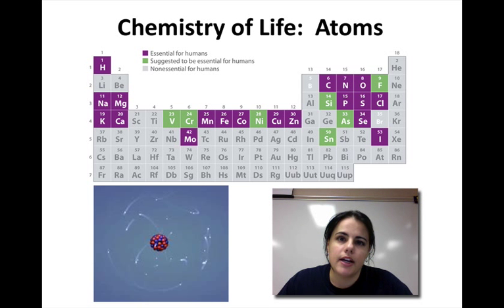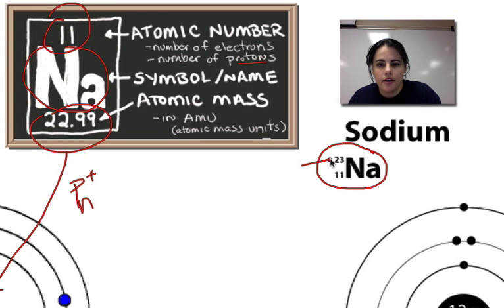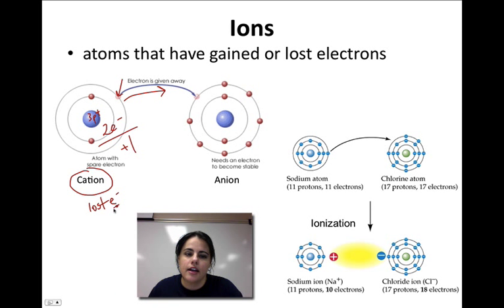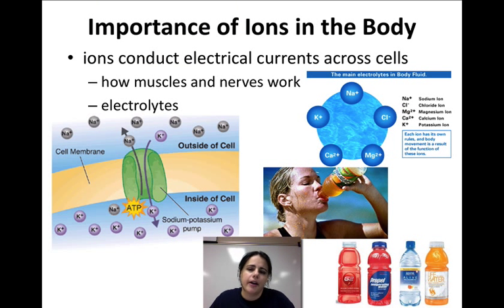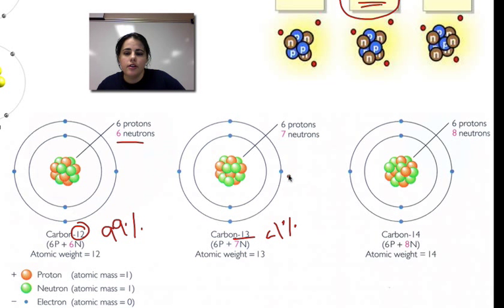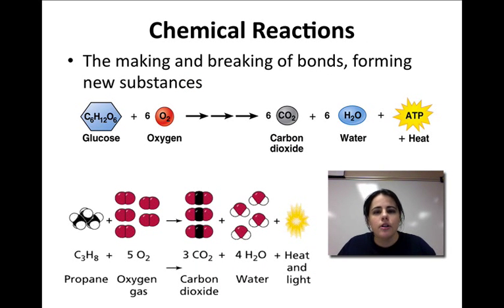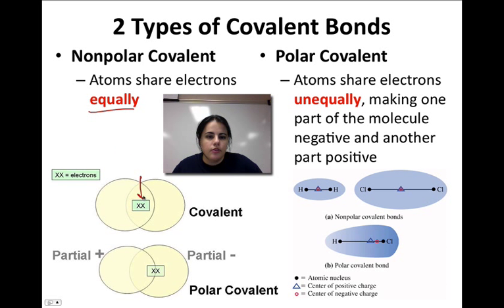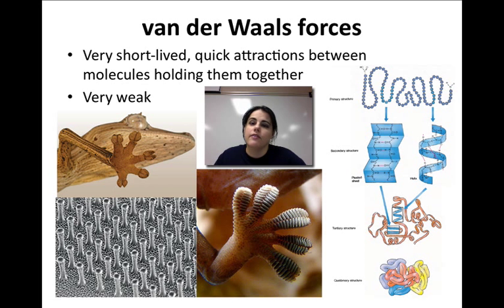Chemistry (Unit 1 - Video 3)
Review of basic chemistry which includes atomic structure, ions, isotopes, and chemical bonds